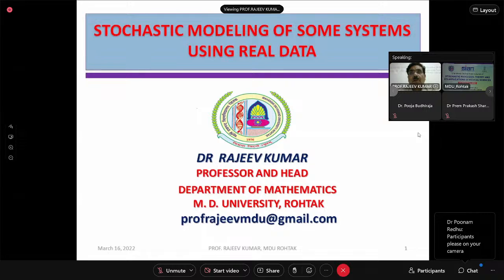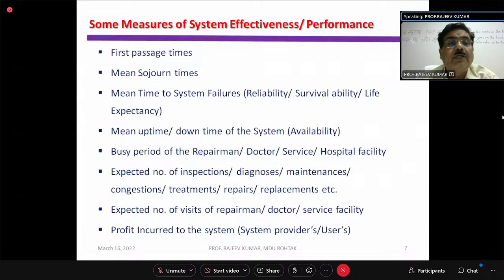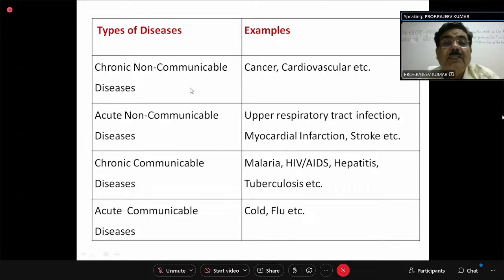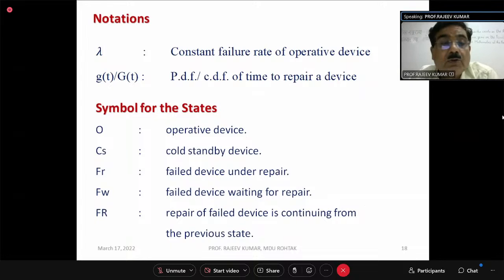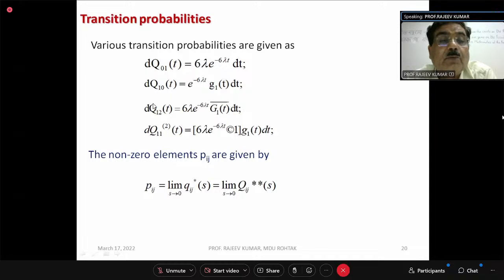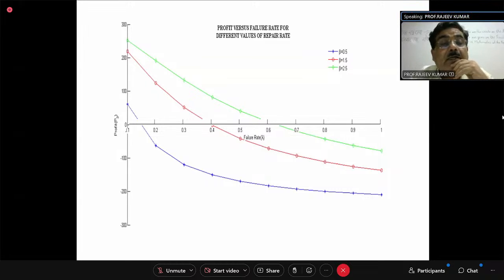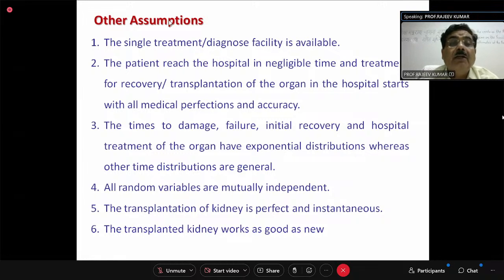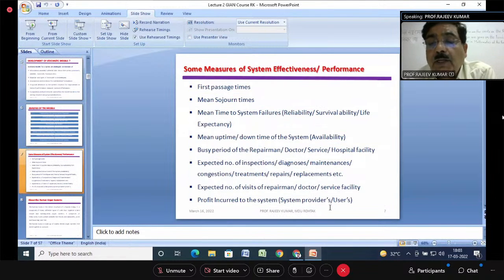Analysis of Some Stochastic Models for Human Organ and Hospital Systems